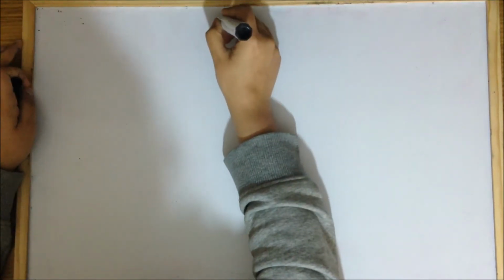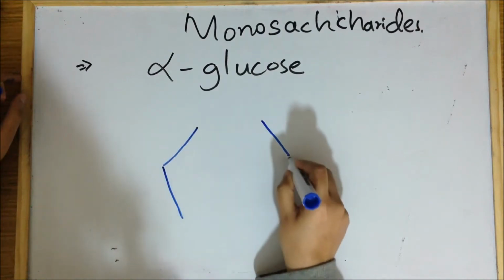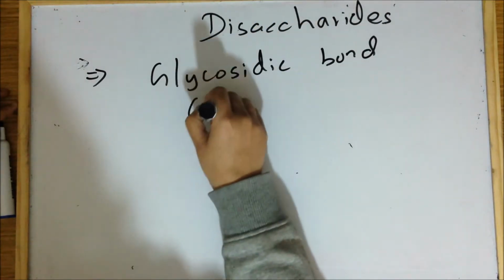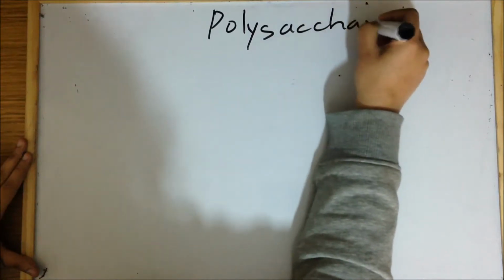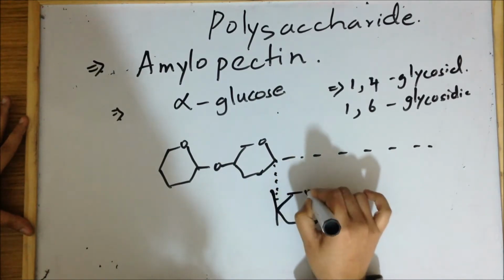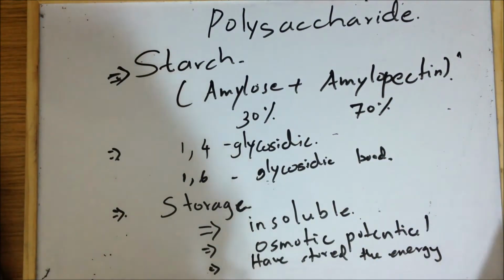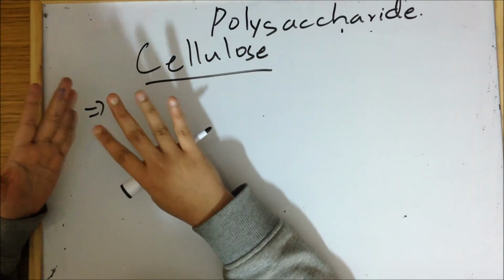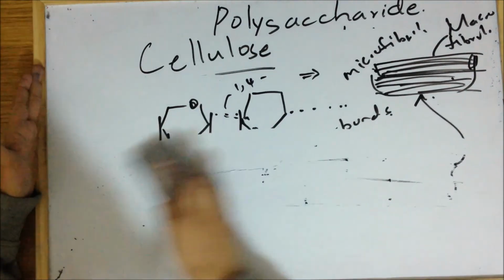Carbohydrates (AS Biology OCR F212 Biological Molecules)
AS Biology - OCR F212 Biological Molecules **

Part 1 of Carbohydrates explanation.